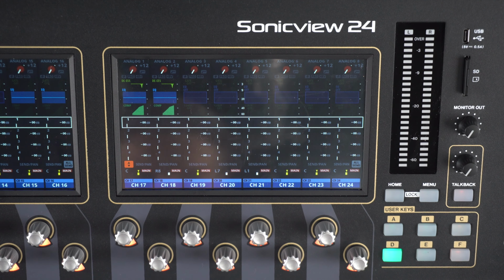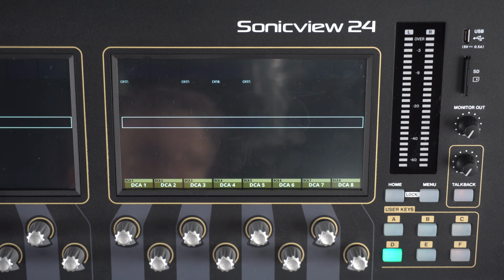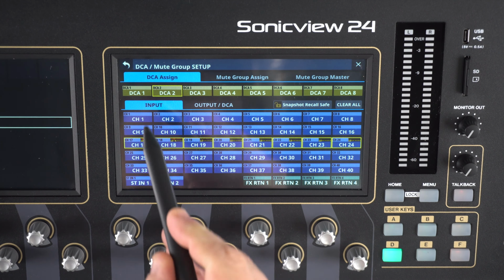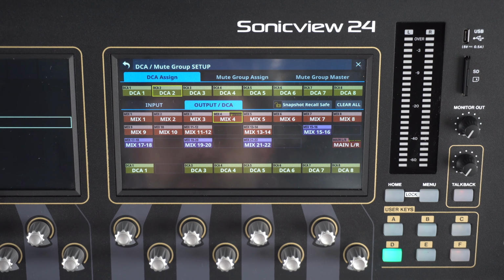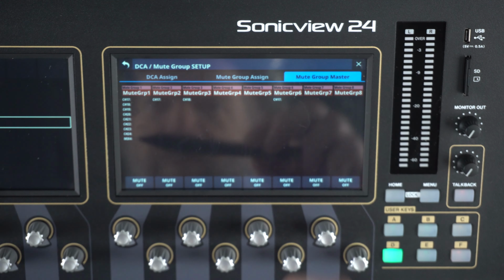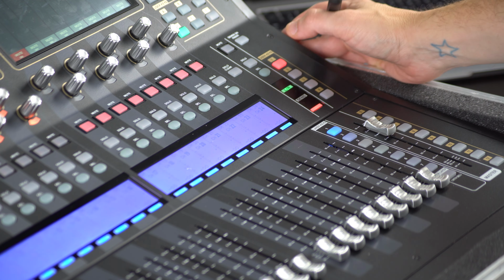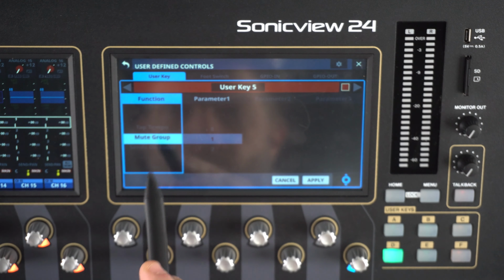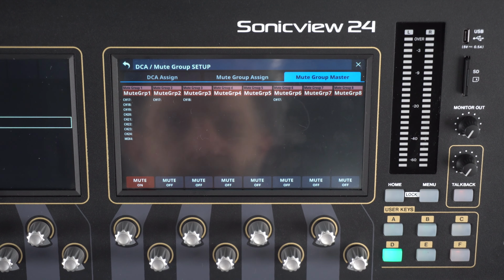Sonicview Learning Center - DCA/Mute Group Setup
In this video we'll show you how easy it is to set up DCAs and Mute Groups on the Sonicview.  With a real world example, see just how important these features are to a powerful workflow.

*Sonicview 16 and Sonicview 24 available globally except available as Sonicview 24XP and Sonicview 16XP in the America”s.